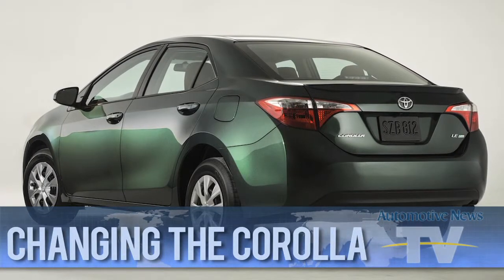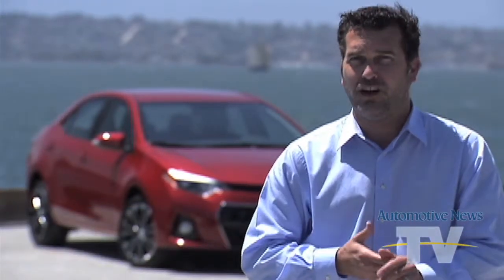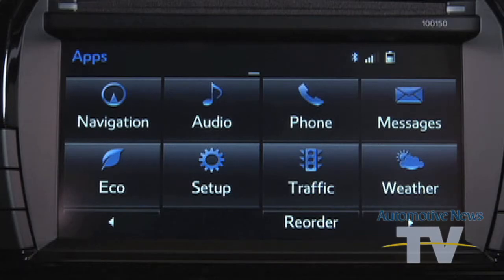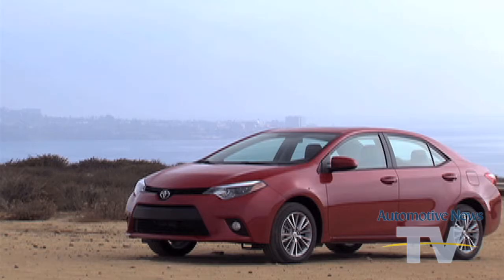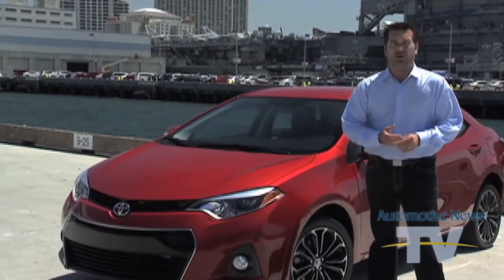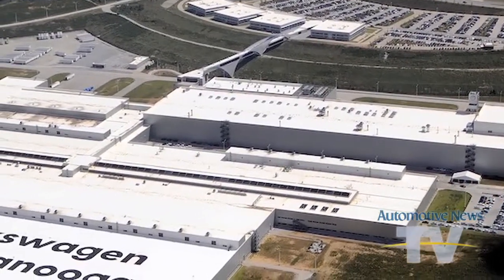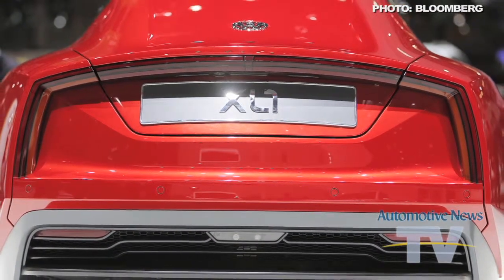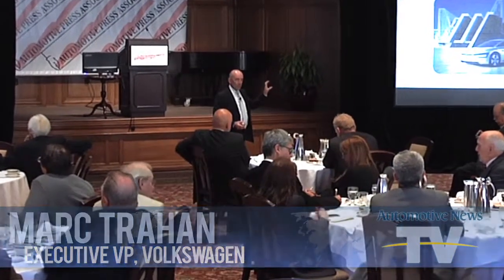Corolla's 'Extreme Makeover' (9/18/13)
Toyota makes play for youth, Rechtin takes a spin; VW: No hurry on union; charger-maker files Ch. 11; plugged into the future.